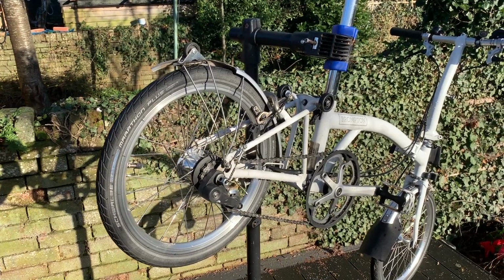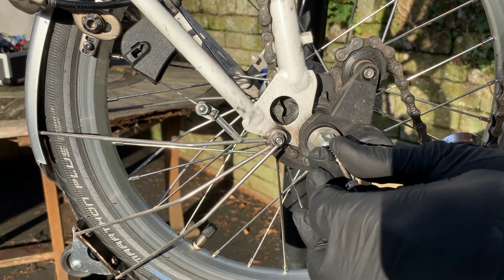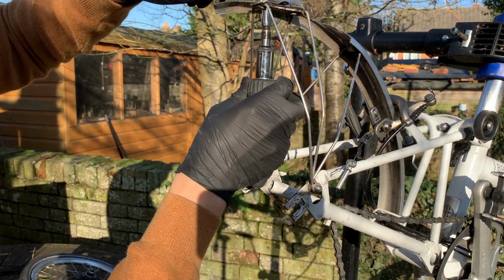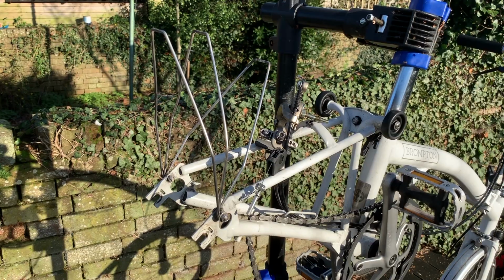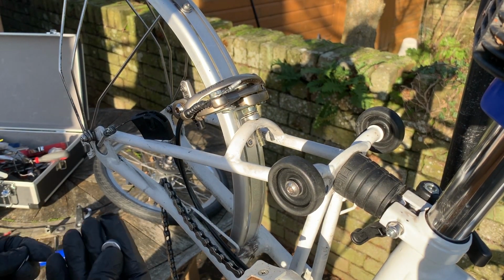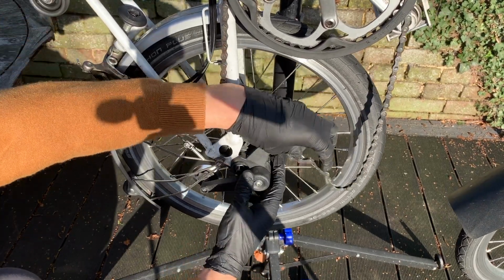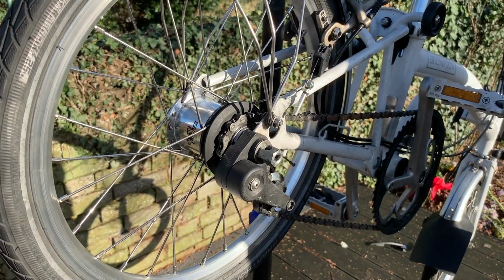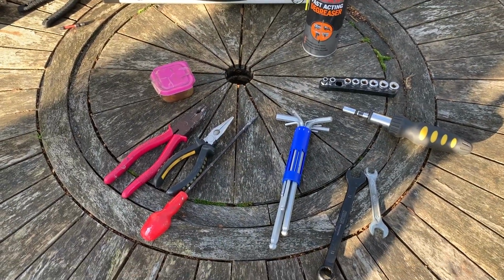Replacing Brompton Rear Mudguard with back wheel removal and gear alignment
The back mudguard on my Brompton was damaged, so I thought I'd do a video about replacing it as anything on a Brompton is a bit fiddly.